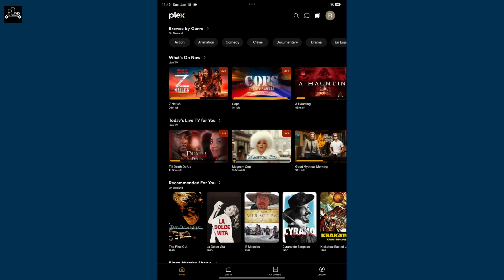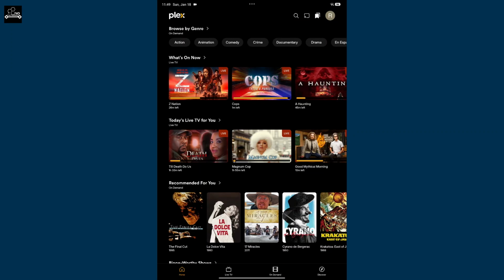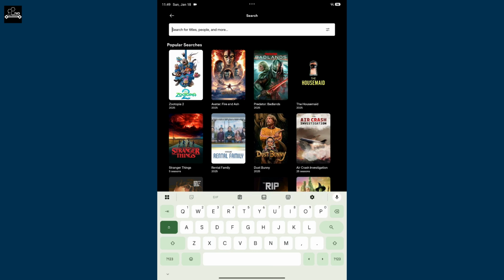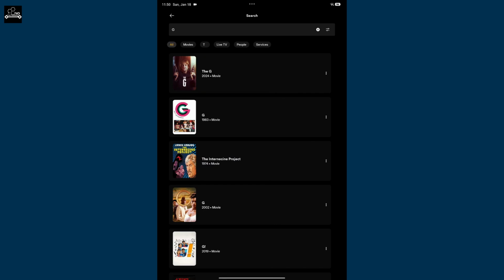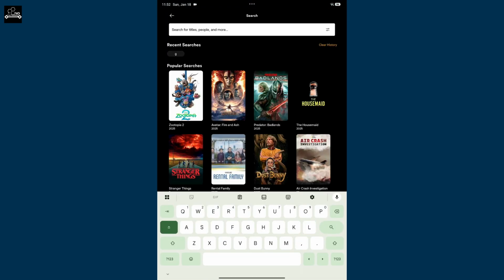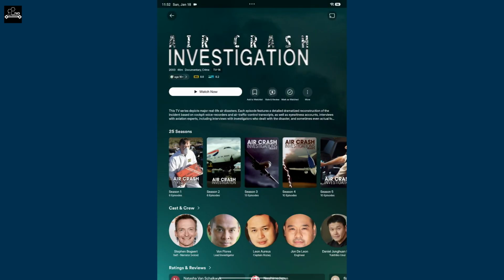How to Search Movies and Shows in Plex App 2026?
Want to find your favorite movies and shows in Plex quickly and easily? This 2026 tutorial will show you step-by-step how to search for content in the Plex app on any device—mobile, PC, or smart TV—so you never miss a show again.